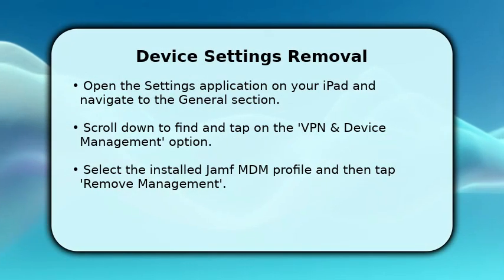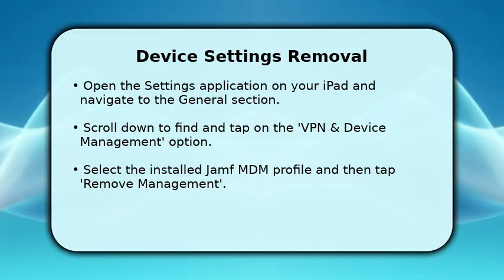How to Remove Jamf School MDM Profile from iPad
▸ :^) Learn how to remove a Jamf School MDM profile from your iPad, including steps for deleting profiles and resetting device settings. This tutorial is designed to help you regain control over your device's management policies. By following these instructions, you'll be able to free yourself from the constraints of MDM and enjoy a more personalized iPad experience. Tags: ipad management, jamf school, mdm removal, ios configuration, device reset .